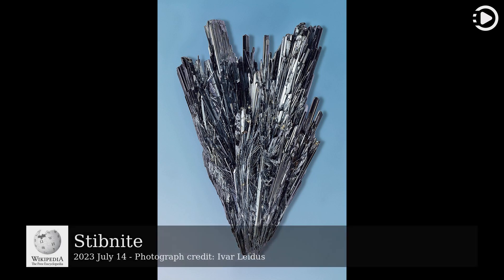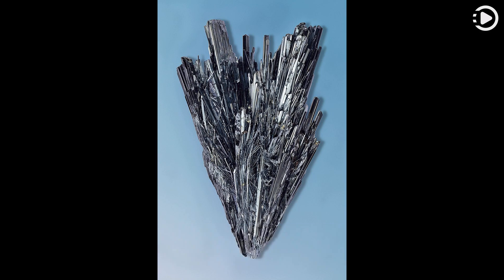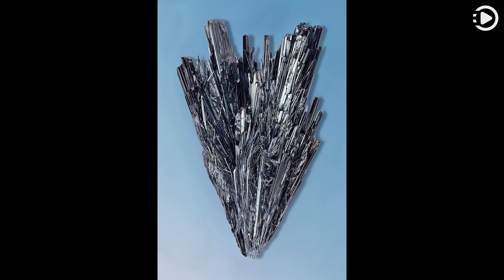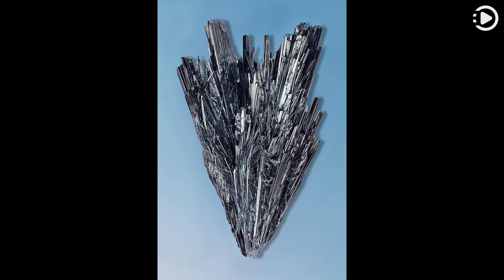Wikipedia Picture of the Day: 2023-07-14 - Stibnite (Narrated by Brian)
Wikipedia Picture of the Day - July 14th, 2023 - Stibnite (Narrated by Brian)

Stibnite, also known as antimonite, is a sulfide mineral with the formula Sb2S3. This soft grey material crystallizes in an orthorhombic space group. Pastes of stibnite powder in fat or other materials have been used since at least 3000 BC as eye cosmetics in the Mediterranean and farther afield; in this use, it is called kohl. It was used to darken the brows and lashes, or to draw a line around the perimeter of the eye. Stibnite is also the most important industrial source for the metalloid antimony. This stibnite crystal, measuring 5.0 cm × 2.8 cm × 1.5 cm (1.97 in × 1.10 in × 0.59 in), was found in the Herja Mine in Maramureș, Romania.

Photograph credit: Ivar Leidus